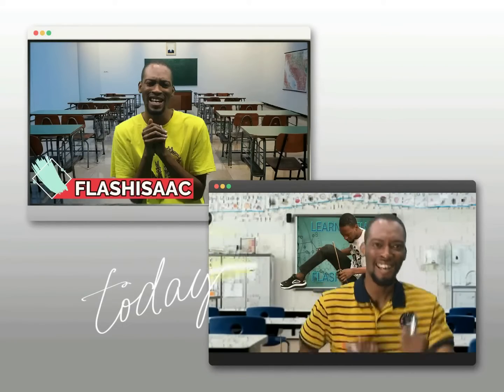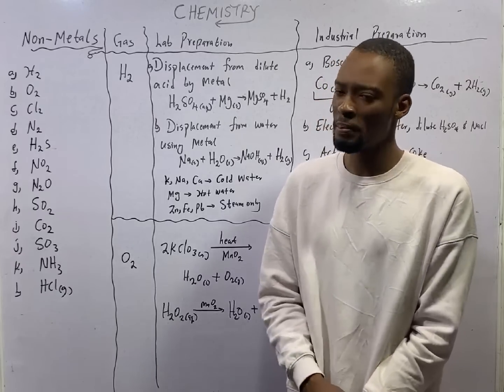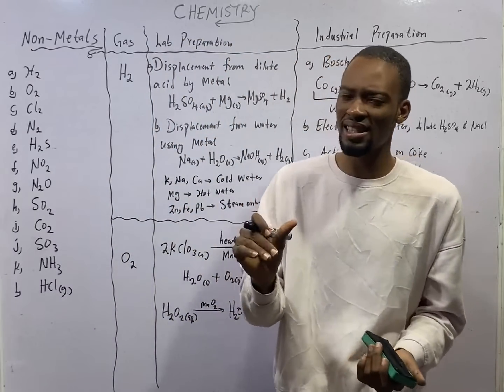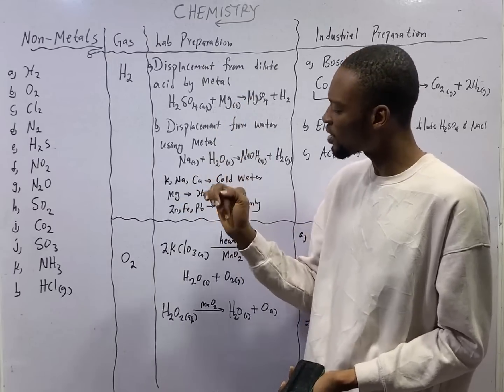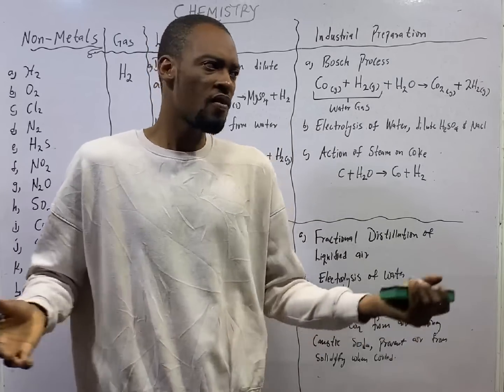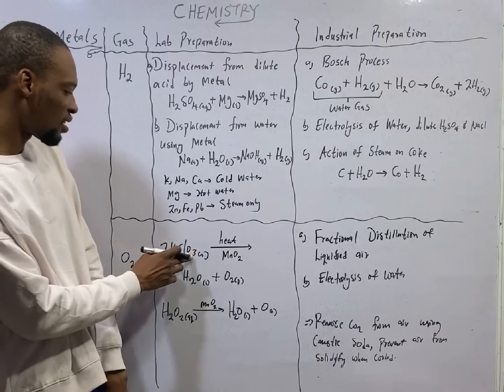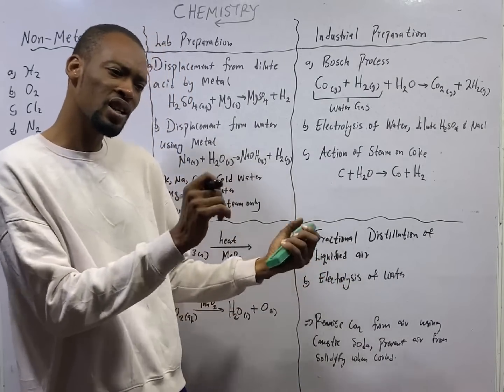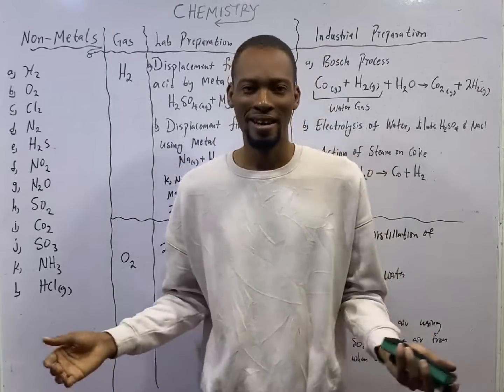Preparations of Hydrogen & Oxygen » 120 Days To Jamb Chemistry - Ep 45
Preparations of Hydrogen & Oxygen Gas- 120 Days To Jamb Chemistry Episode 45 of 120.